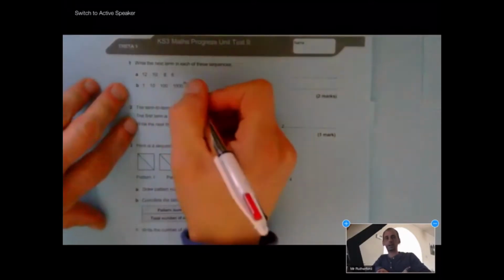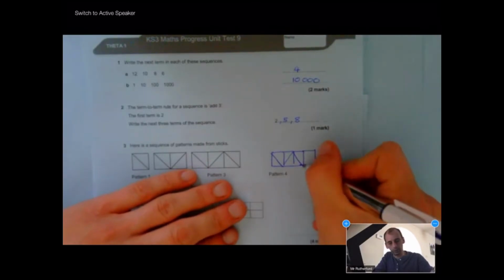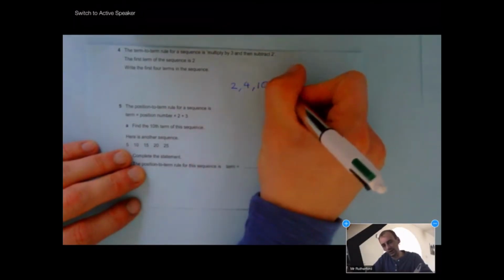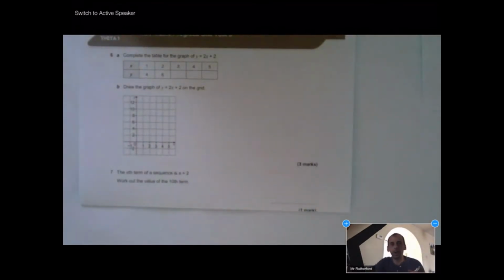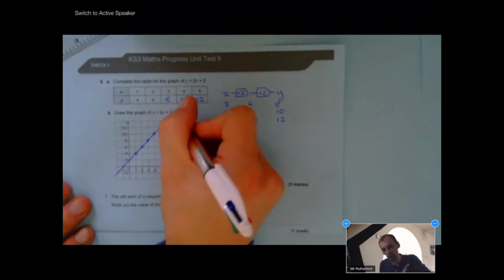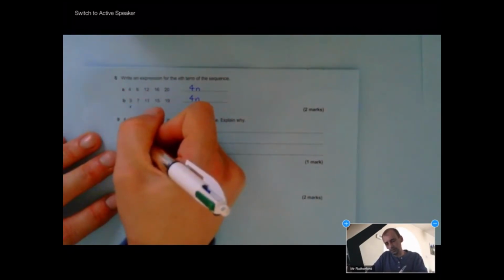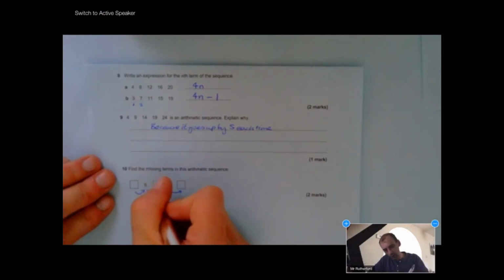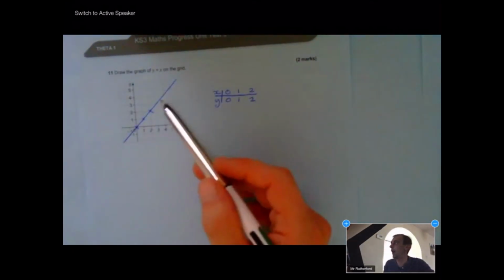Mr Rutherford takes students through Theta 1 Chapter 9 assessment (sequences and graphs)